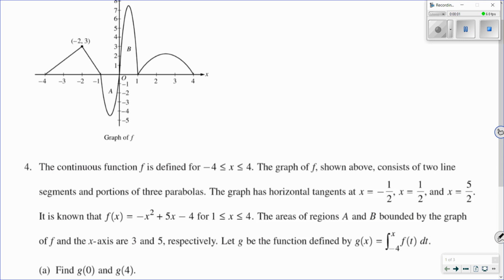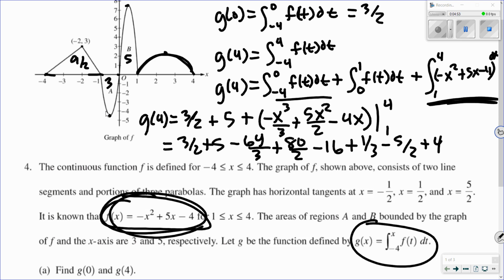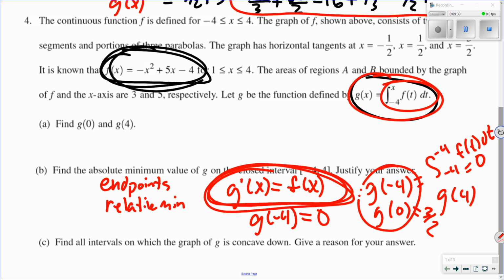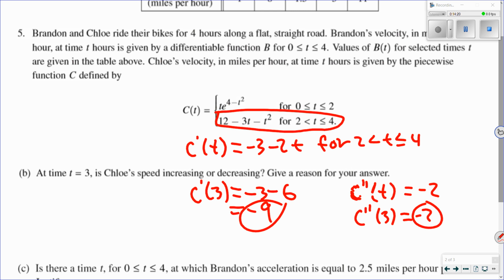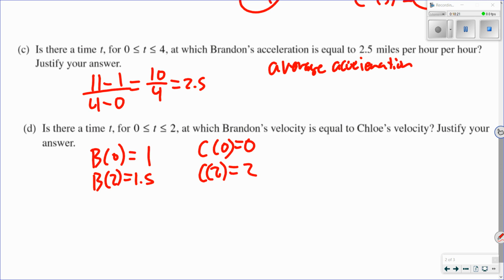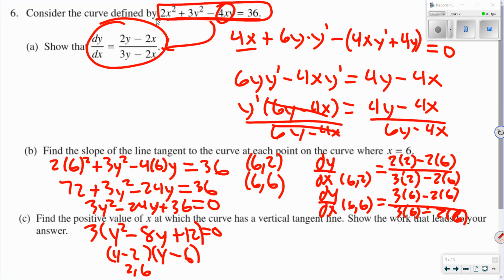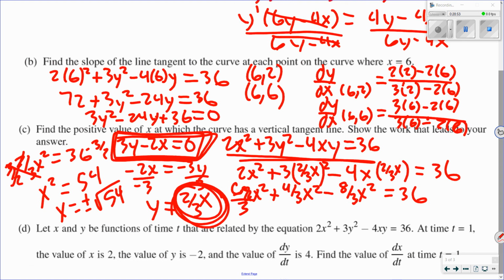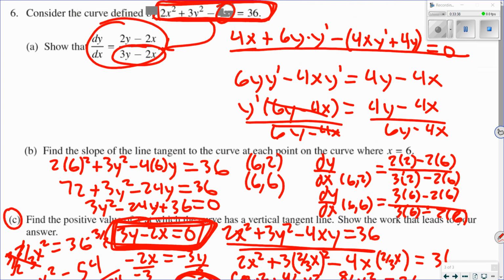FRQ Mock Test 4 Explanations